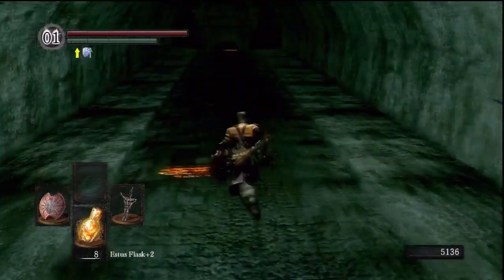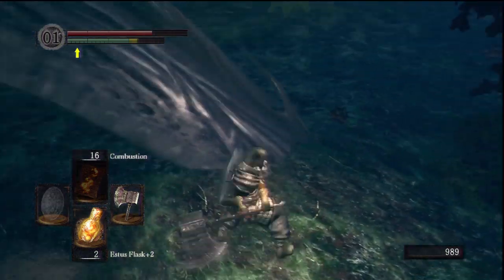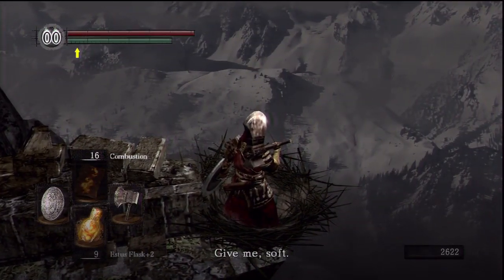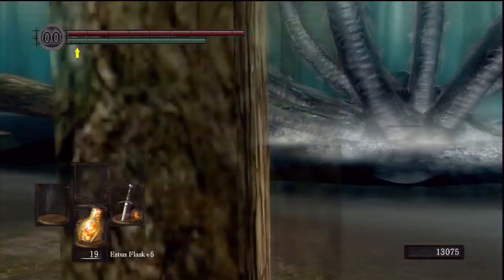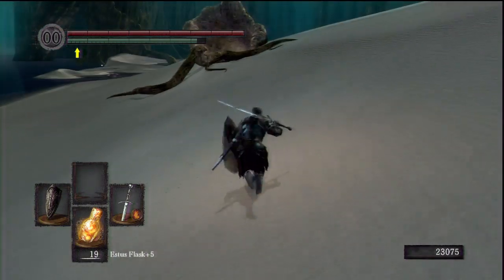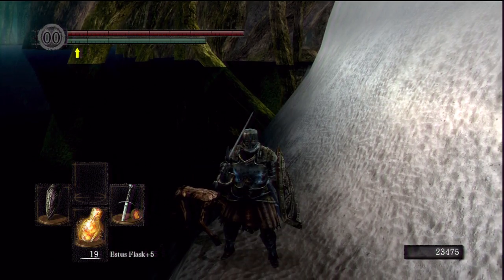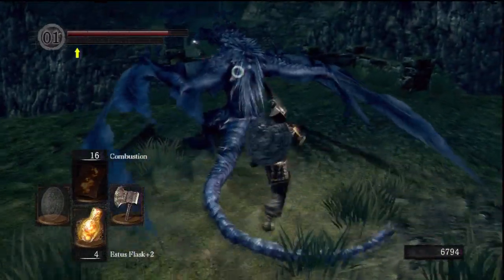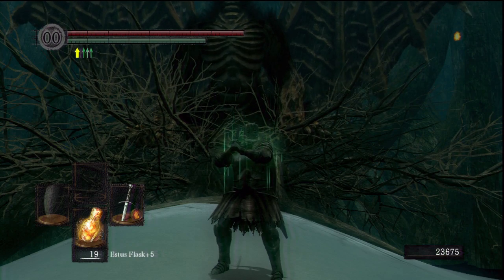Dark Souls Tips - Dragon Scales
For anyone wondering about Dragon Scales and where to find them, this video is for you. If you enjoy listening to an Englishman ramble on, this video is for you too.